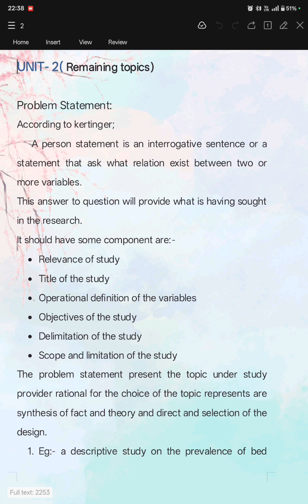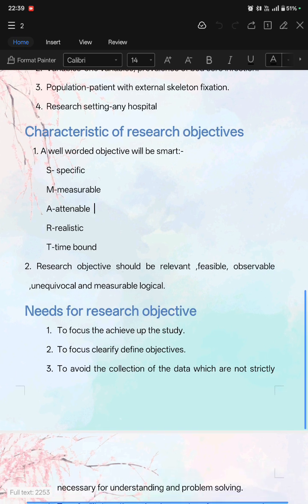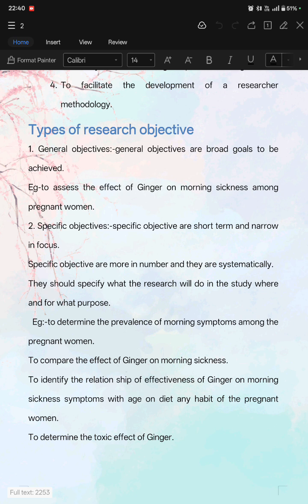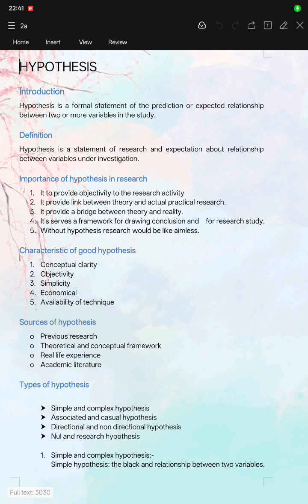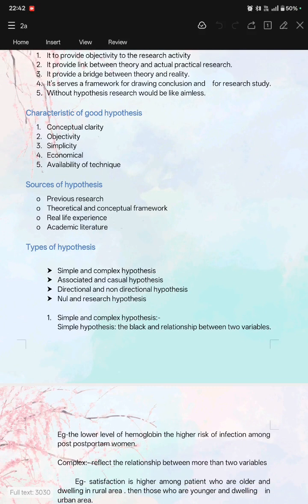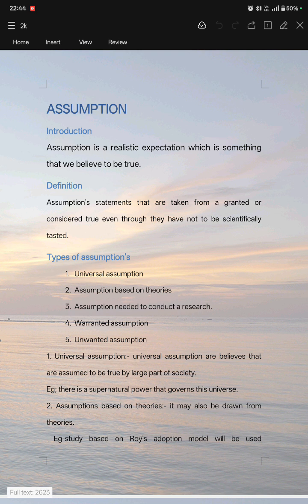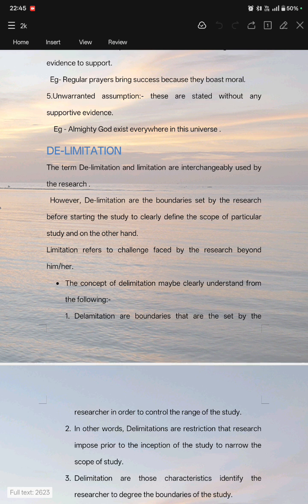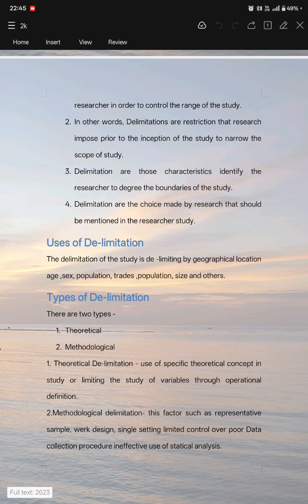Unit 2 of research ( research problem)